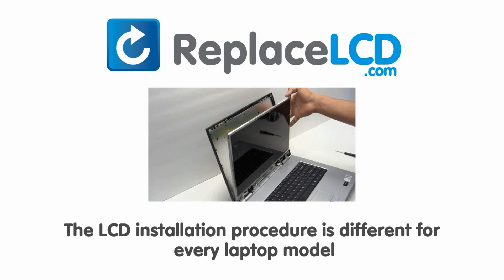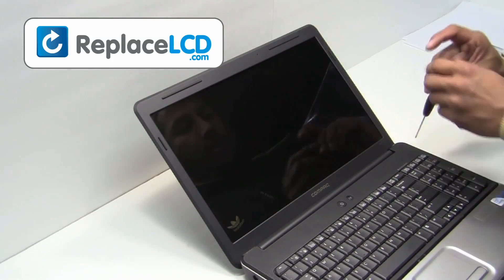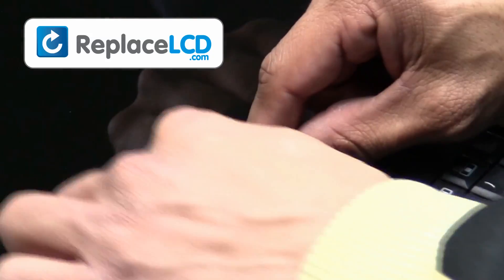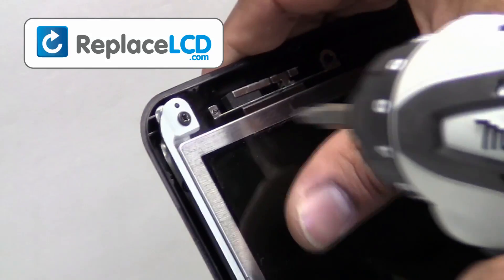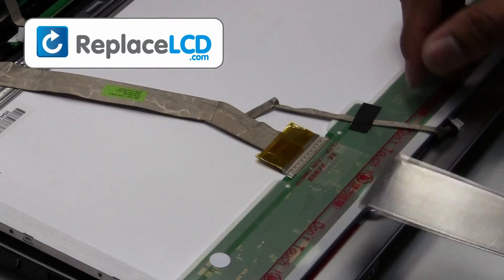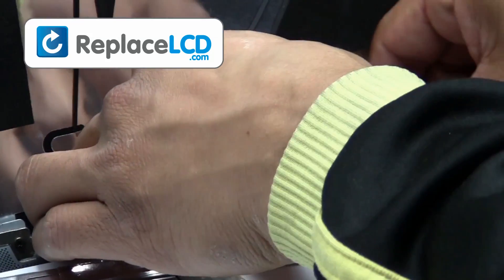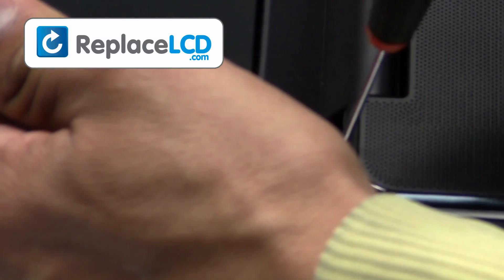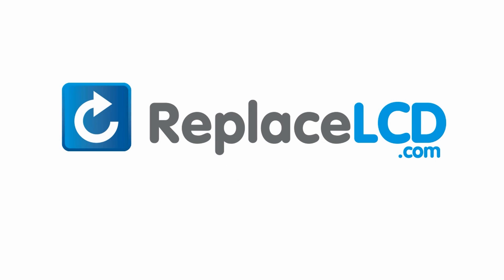HP Compaq LCD Screen Replacement Guide G60 CQ60 - Replace Fix Repair Install Laptop Screen